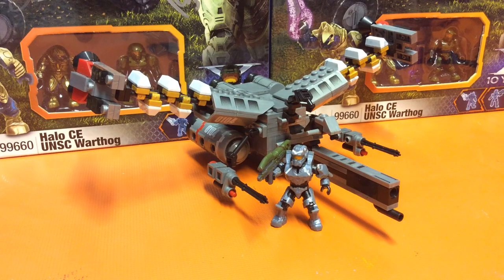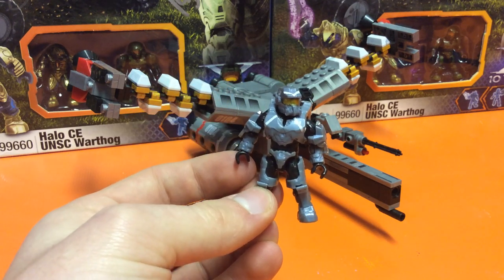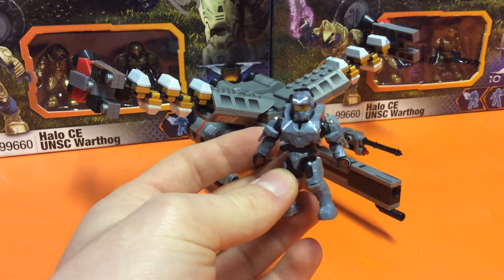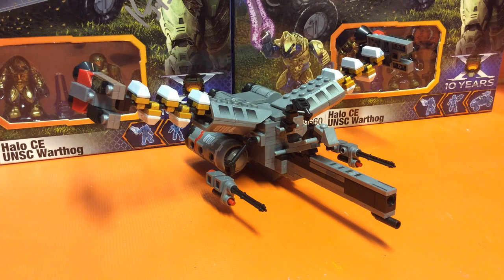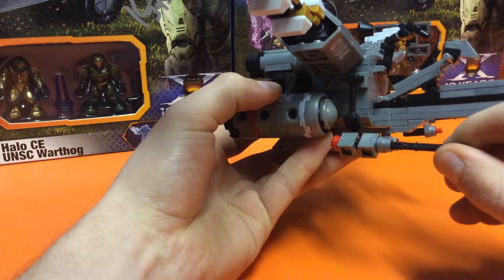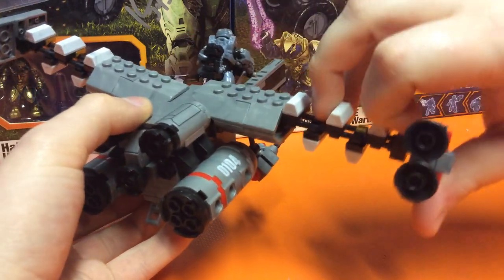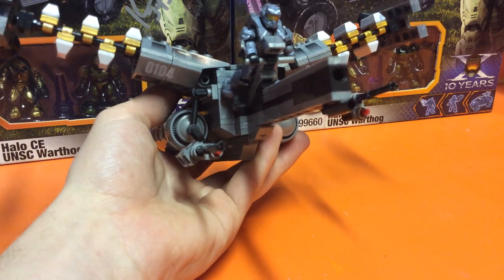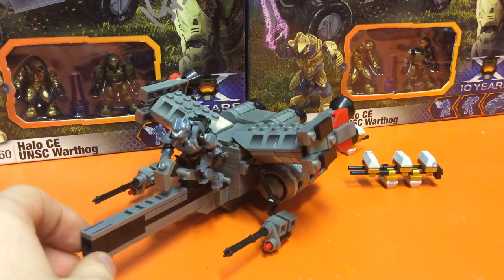Review: Booster Frame. Halo Mega Bloks. TheSSMotion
Our Review of the Halo Booster Frame.

Box contents:

1 x Fred Spartan
1 x Booster Frame

Detail: 10/10
Durability: 9/10
Moneys worth: 8/10